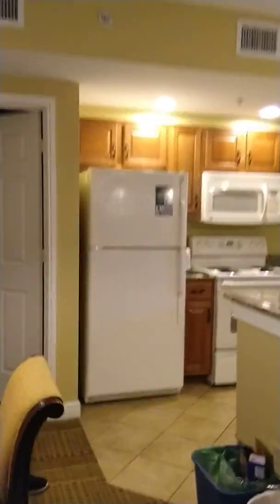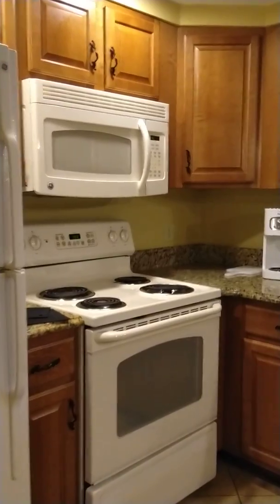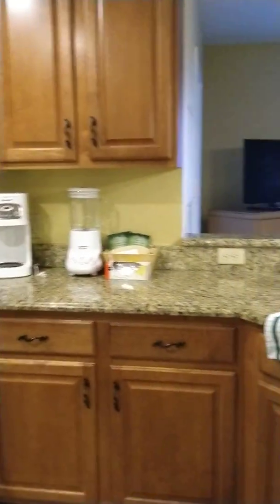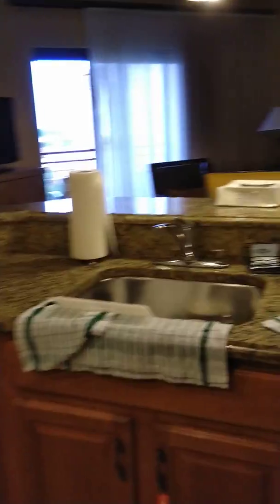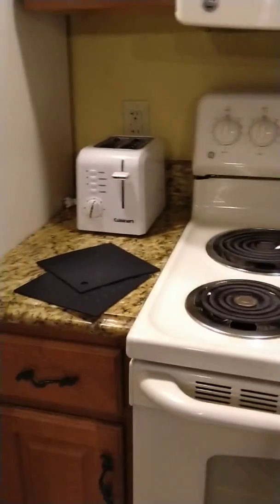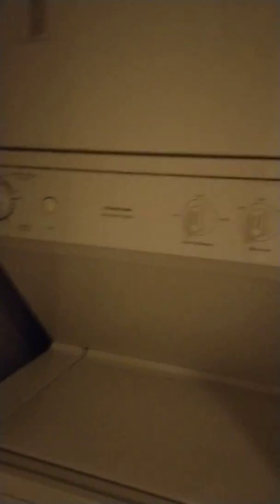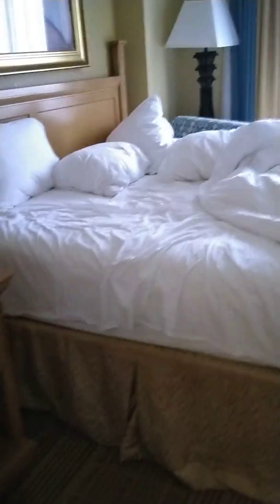Club Wyndham Bonnet Creek Resort Orlando FL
1 Bedroom tour.(Discovery)